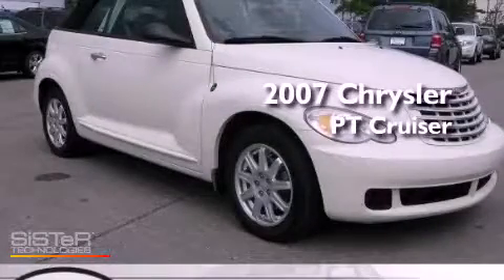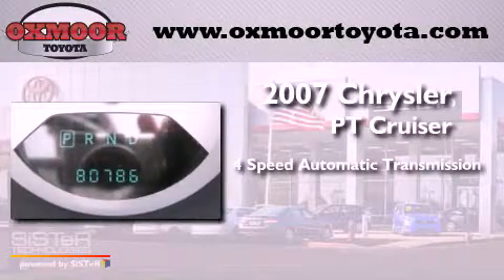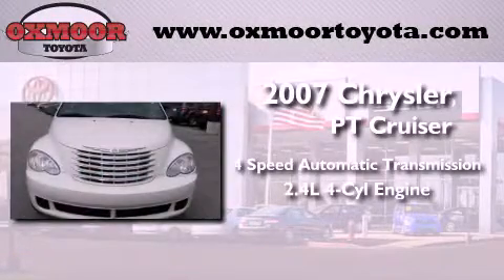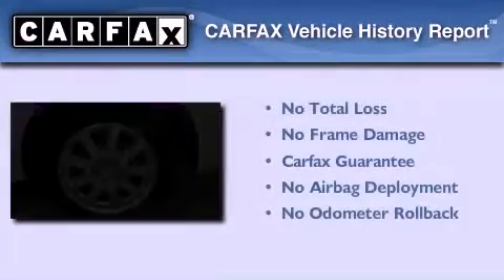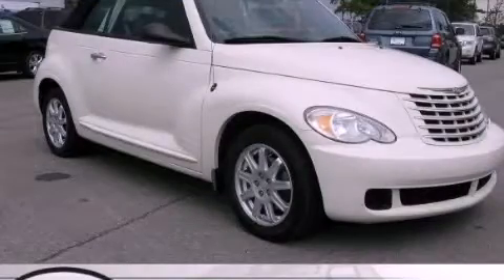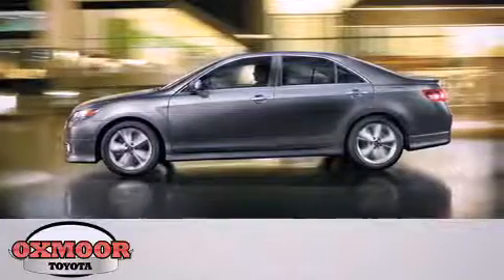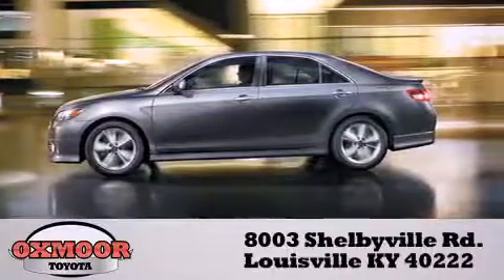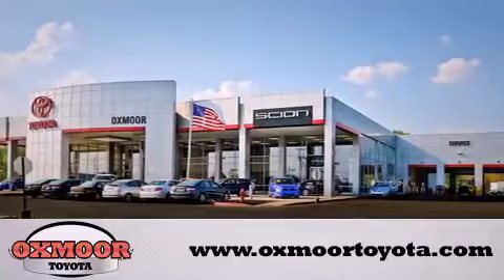Pre-Owned 2007 Chrysler PT Cruiser Louisville KY 40222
Year : 2007
 Make : Chrysler
 Model : PT Cruiser
 Engine : Gas I4 2.4L/148
 Trans . : Automatic
 Exterior : Cool Vanilla
 Miles : 80,786
 Interior : Pastel Slate Gray
 Stock : U15267